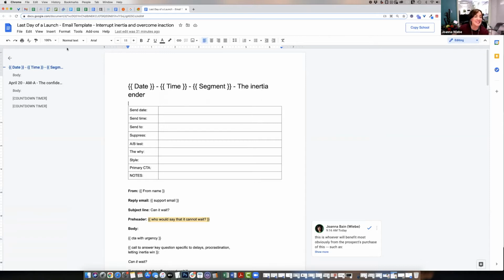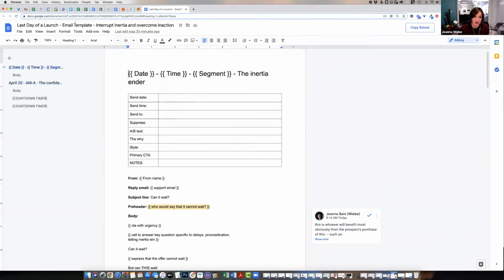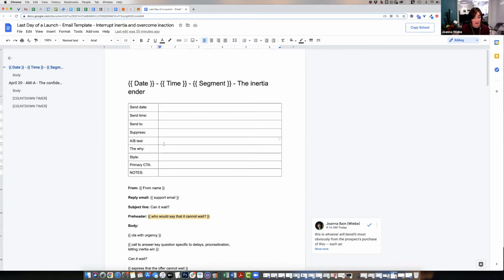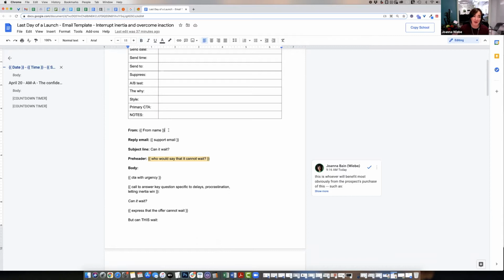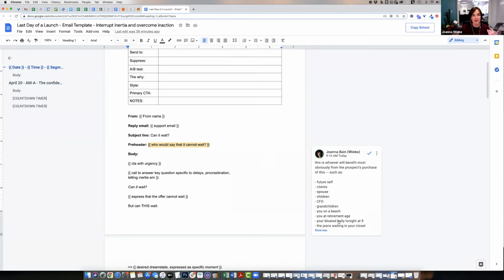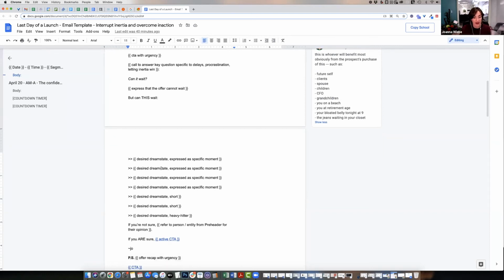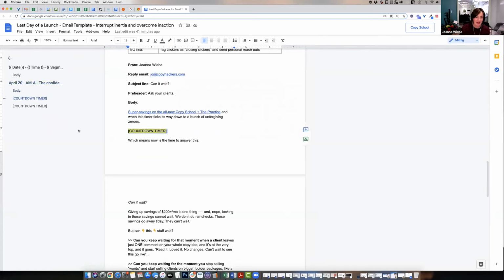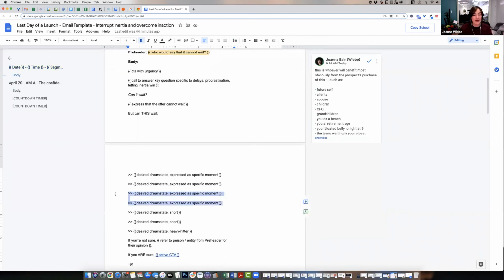How to Write a Launch Email for the Last Day of a Campaign - Copyhackers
Do you struggle with writing "Last Day" launch emails?

They need to 1) create urgency and 2) inspire your prospects to take action.

It's a crucial step in this point of your email marketing strategy.

Because just simply recapping your offer will not be enough to fight off inertia.

In part 3 of our behind-the-scenes Copy School launch, Joanna Wiebe shares one of our "last day" launch emails…

And she even walks you through a super flexible template that you can customize and use in your next campaign.

Let's get moving, shall we?